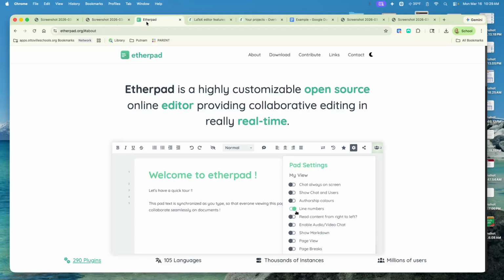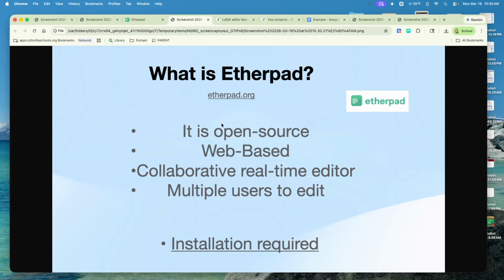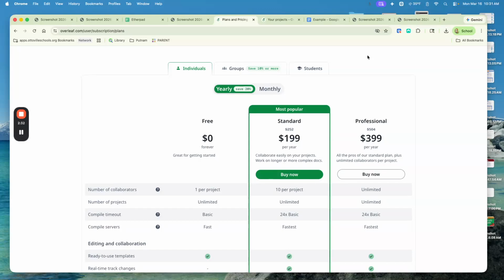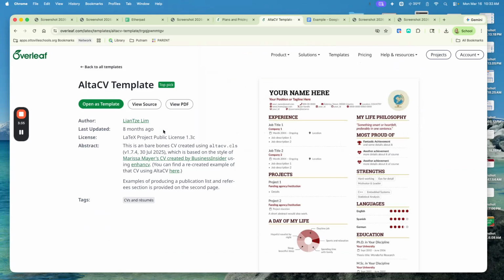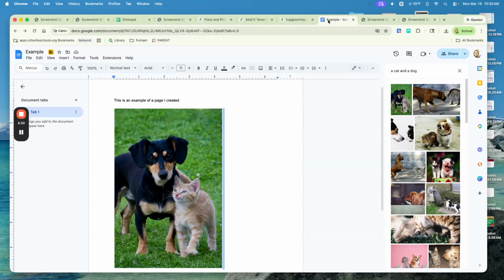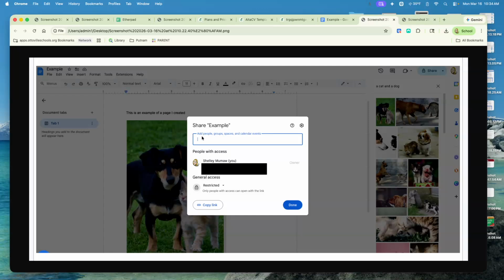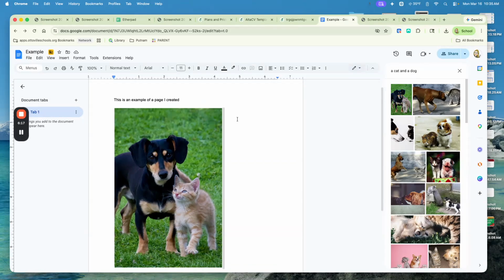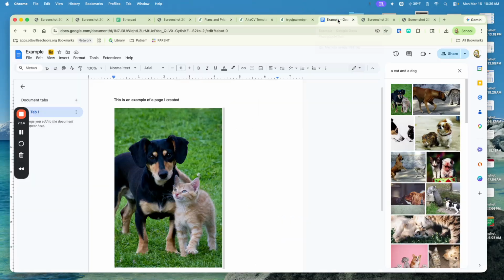Etherpad 16 March 2026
Etherpad, Overleaf and Google Docs will all be discussed with how you can share with others and collaborate on the same document.  Etherpad requires terminal installation, Overleaf we will look at the templates and Google Docs we will show how to share with someone else to collaborate together on a document at the same time.